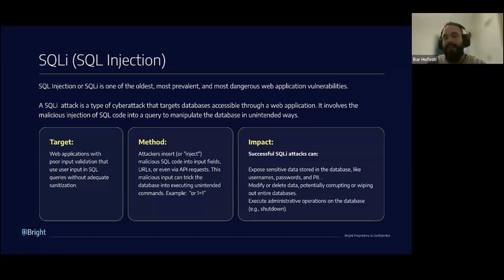SQL Injection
Bar Hofesh explains the pitfalls of SQL Injection